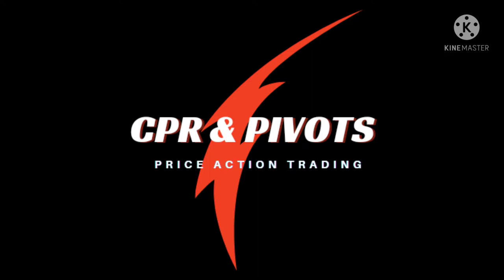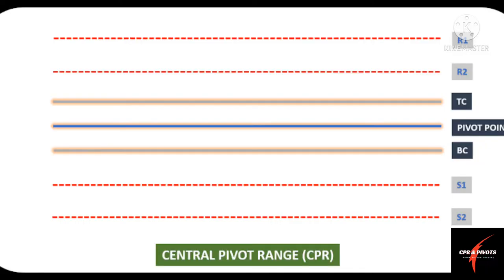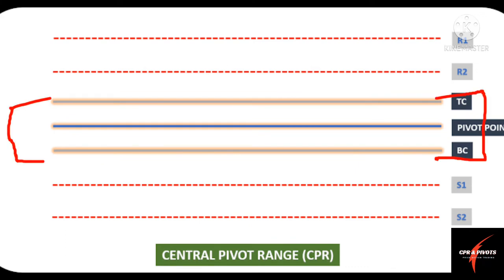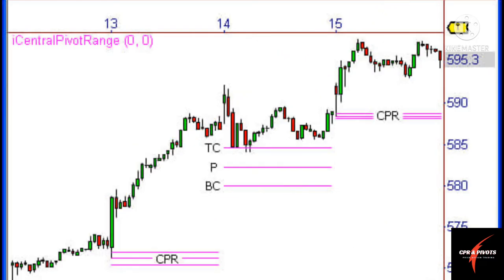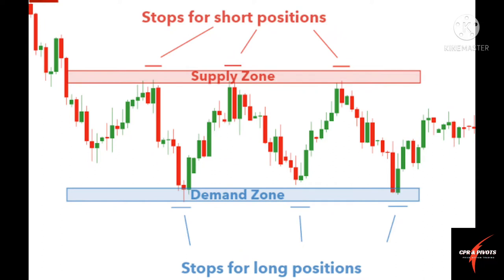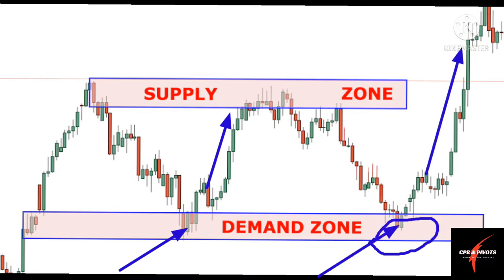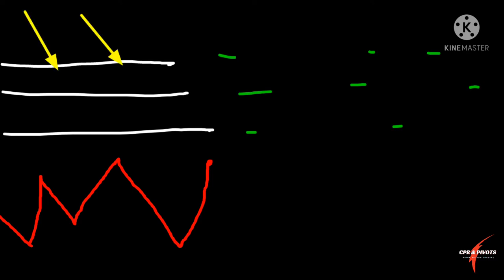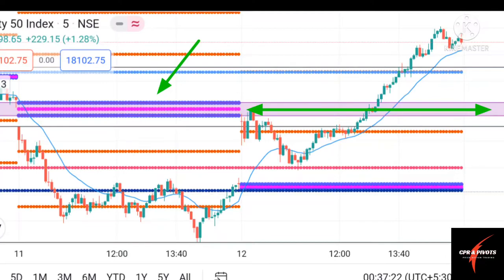CPR Indicator || PIVOT POINT Strategy || central pivot range || Price Action || cpr & pivots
In this video you will get the basic information which we have to be aware of before going to take trade based on cpr and price action strategy.
You will get daily EOD day video of nifty and banknifty on this channel.